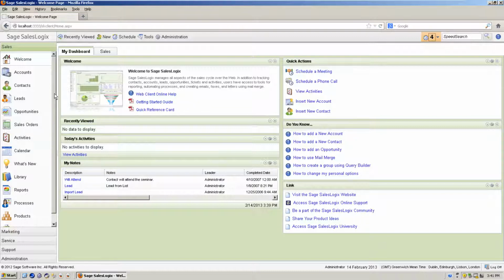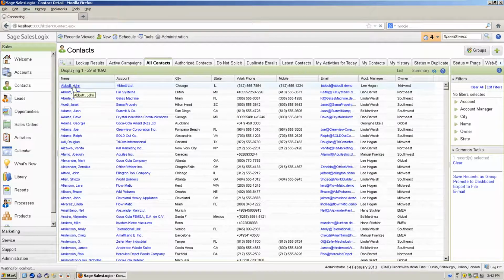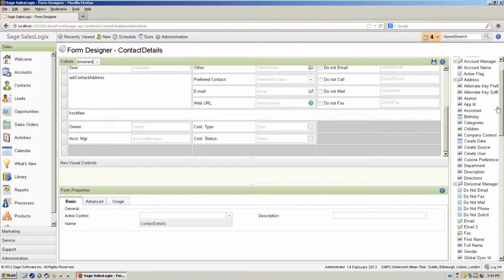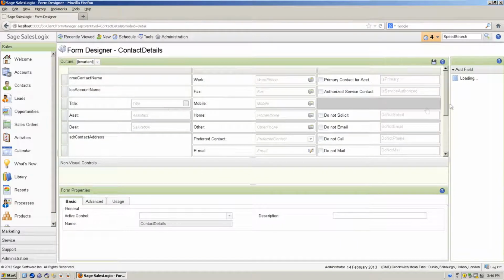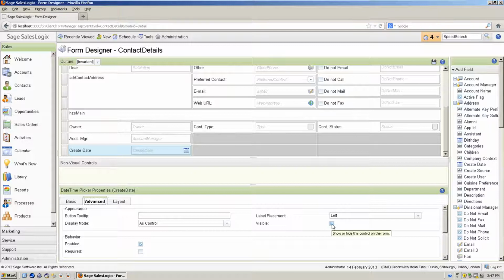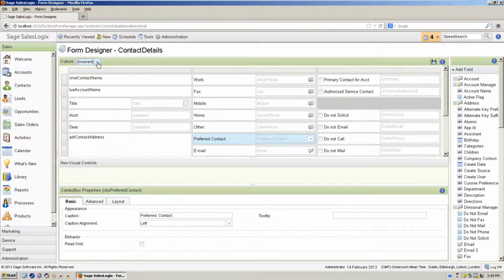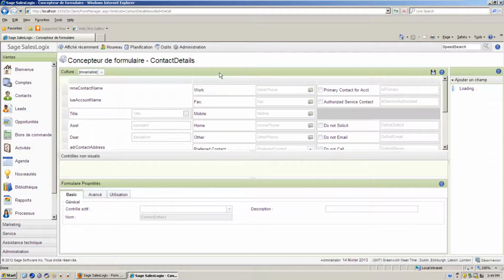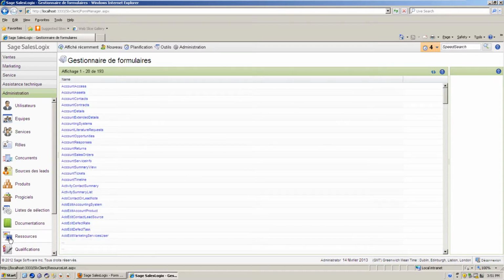What's New in SalesLogix Version 8 (Part 2)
In this Saleslogix v8 video we take you through the new Multi-language, web form manager and field adding options for the latest SalesLogix release.